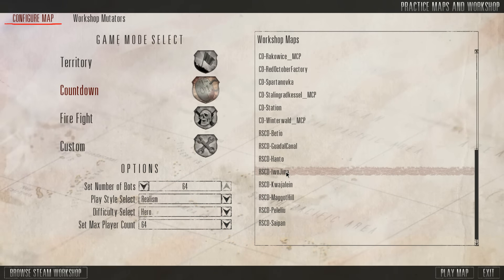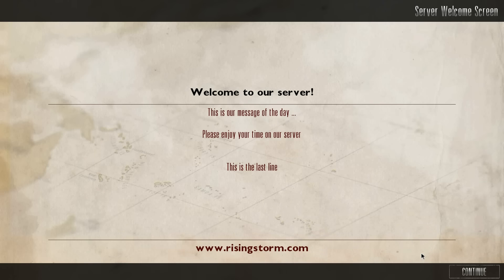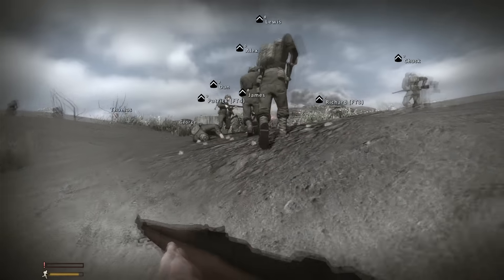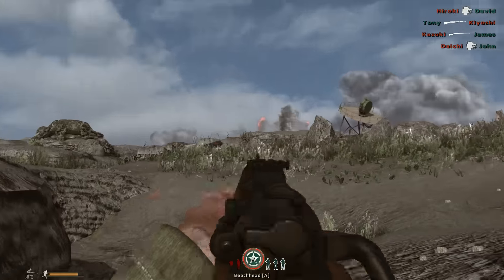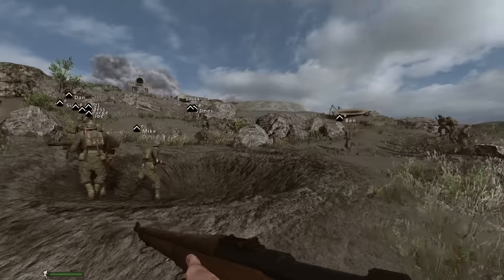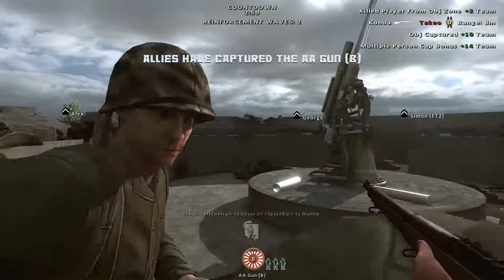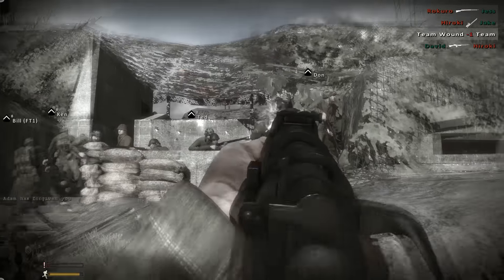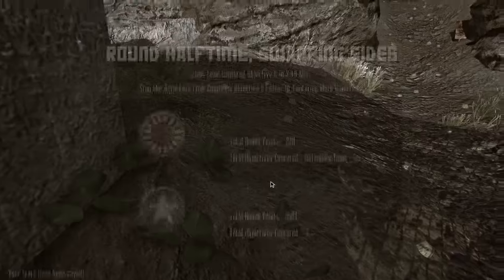the D-Daily Special 10: Rising Storm Iwo Jima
I'm a bit cold. so let's head over to the Pacific again! This time we visit the battle of Iwo Jima. The only major battle where the US suffered more losses than the Japanese. So let's storm those beaches!